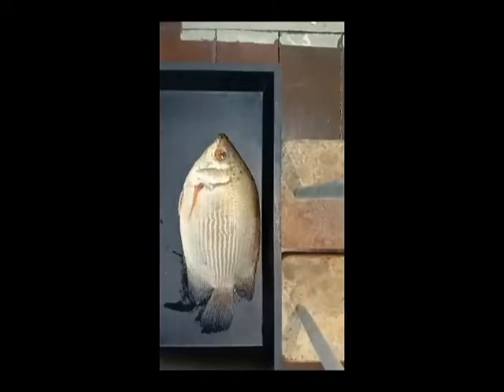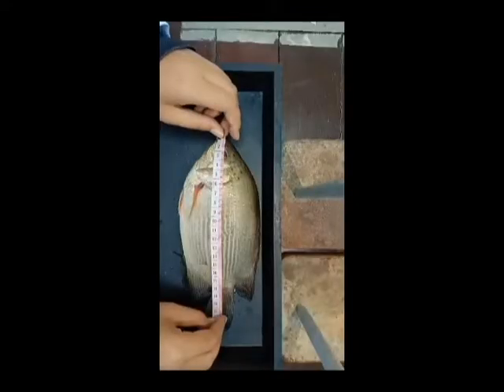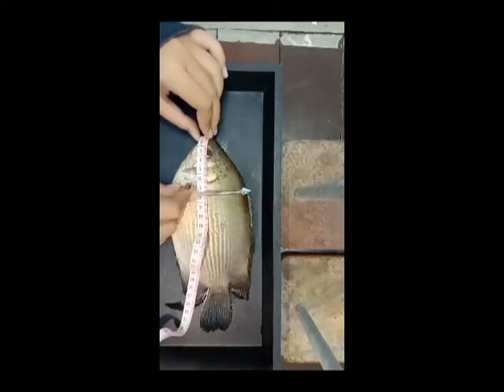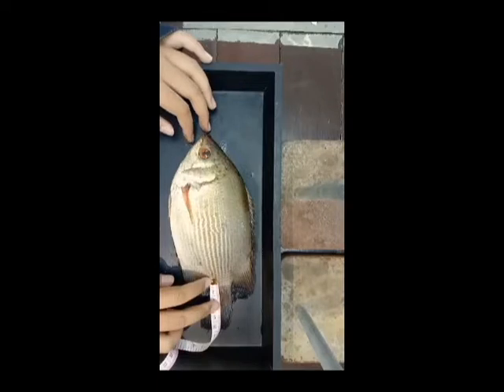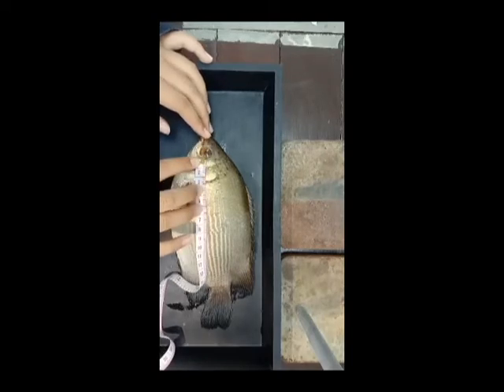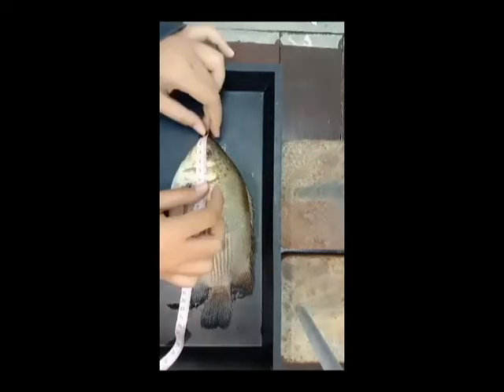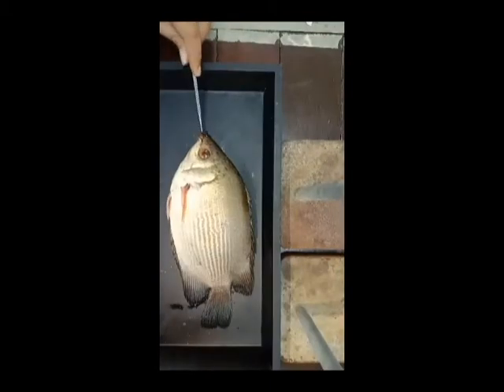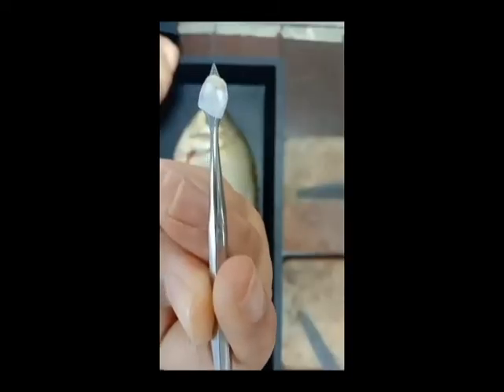Group 4 Freshwater Fish - Ikan Temakang Biawan